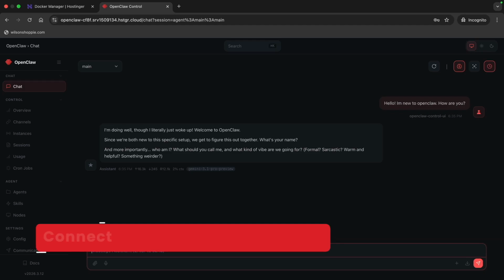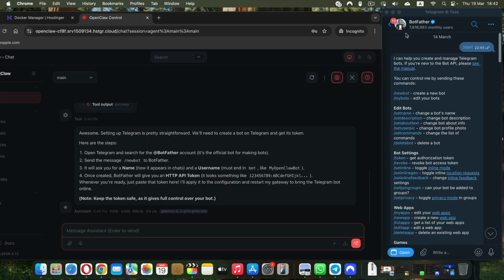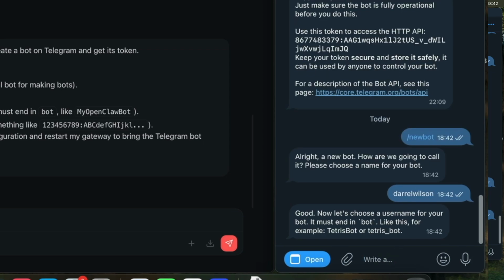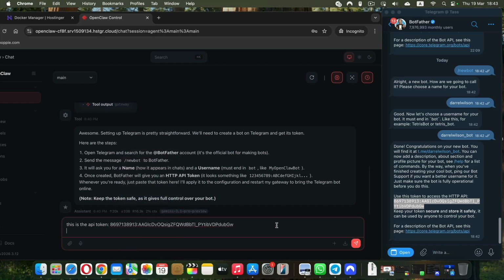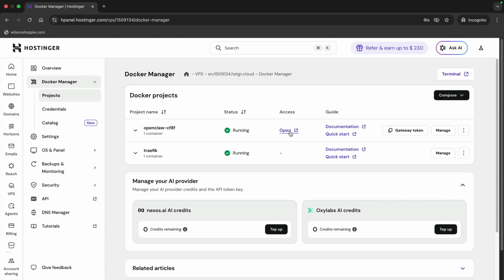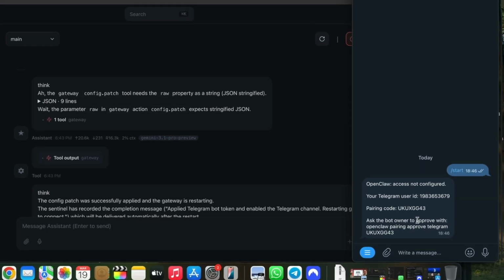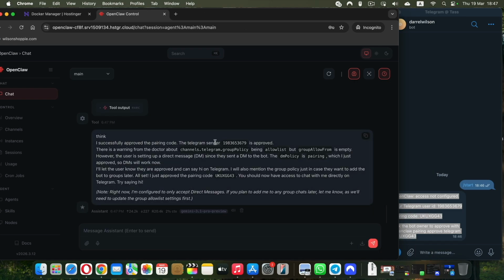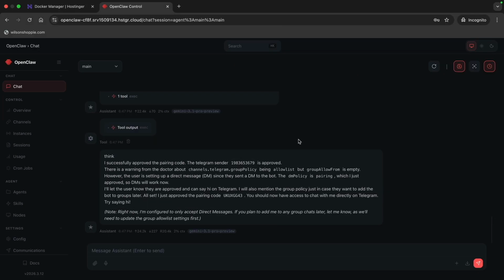Build a Telegram AI Bot 🚀 Connect Telegram Bot to OpenClaw Step-by-Step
Want to control your AI bot from anywhere? In this tutorial, you’ll learn how to create and connect a Telegram bot using BotFather and link it with OpenClaw step by step.

This guide shows how to generate your Telegram bot token, configure the connection, fix common OpenClaw reset issues, and test your bot successfully.

💡 What you’ll learn in this video:

How to create a Telegram bot with BotFather
How to choose a bot name and username
Where to get your Telegram API token
How to connect Telegram bot to OpenClaw
Why OpenClaw restarts after config changes
How to fix common setup issues
How to test your bot with messages
Manage your AI bot remotely from Telegram

Perfect for beginners exploring AI automation, bots, and Telegram integrations.